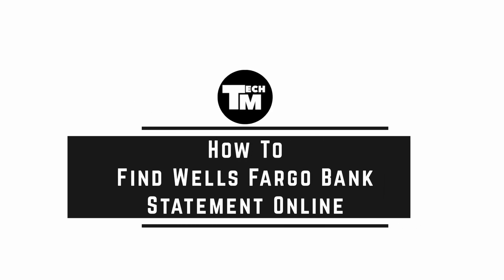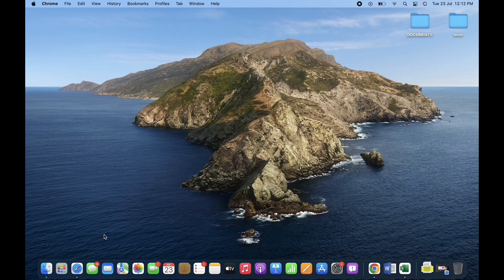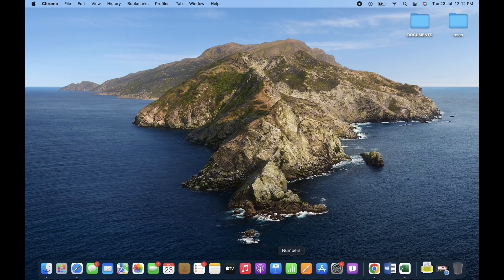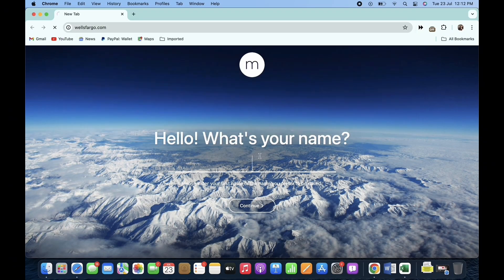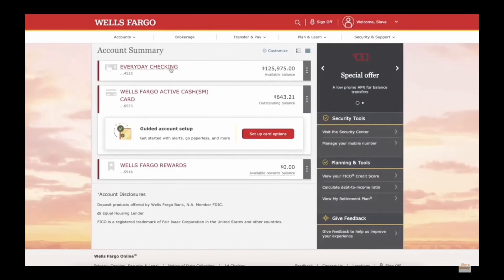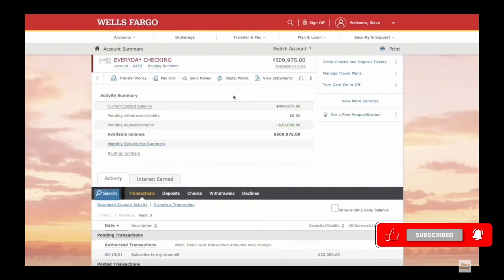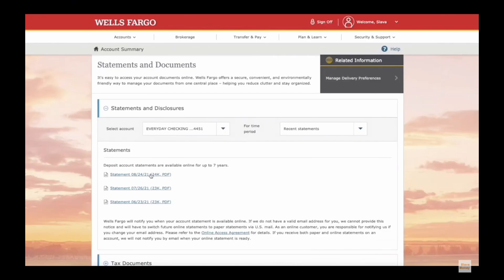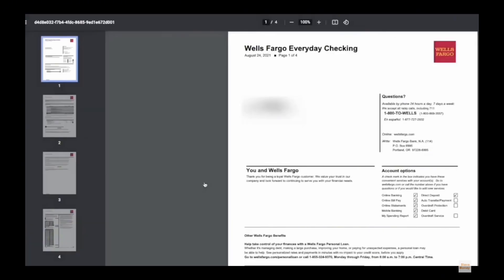How To Find Wells Fargo Bank Statement Online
Are you searching for a way to find your Wells Fargo bank statement online in 2024? This easy guide provides step-by-step instructions on how to access your bank statements through Wells Fargo’s online platform. Follow this straightforward process to view and download your statements efficiently.

In this tutorial:
0:00 - Introduction
0:05 - How To Find Wells Fargo Bank Statement Online (EASY)

Learn how to effortlessly find and access your Wells Fargo bank statement online in 2024 with this simple guide. This video covers the entire process, helping you manage your financial documents quickly and securely.

Find your Wells Fargo bank statement online easily by following this guide!